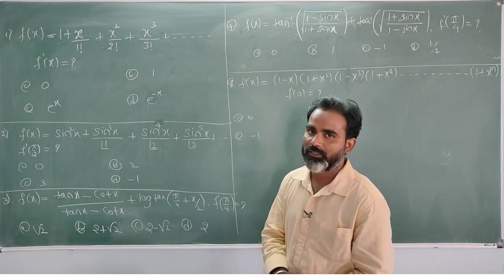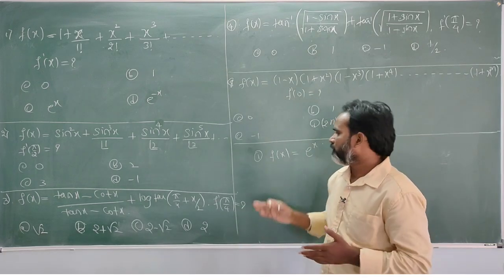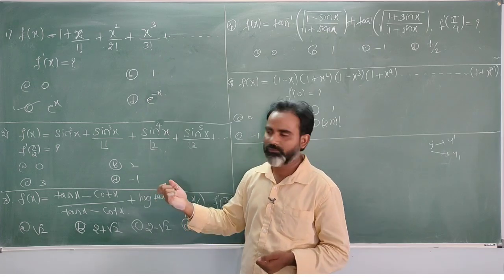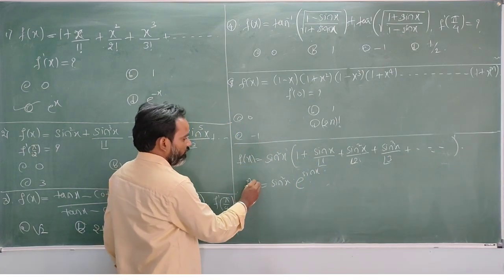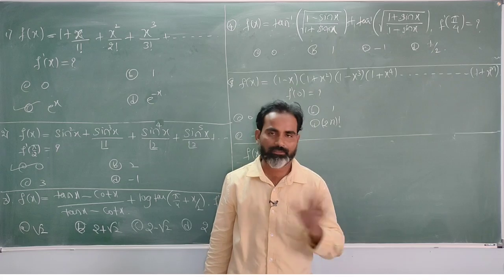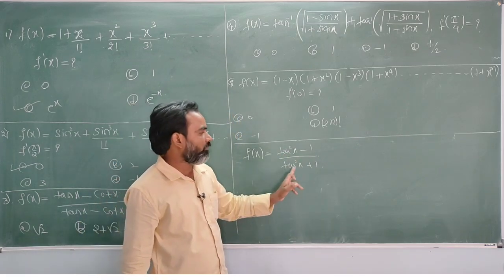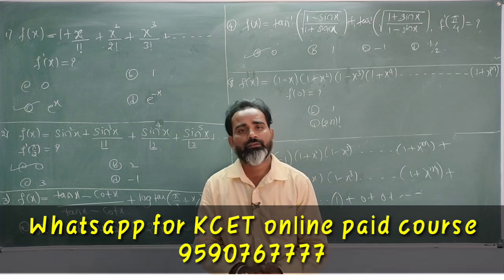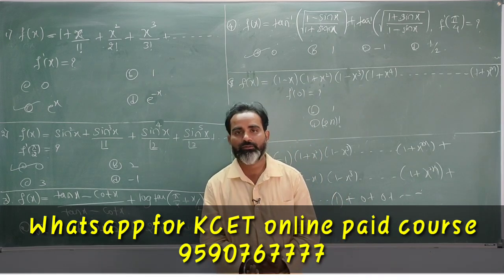KCET Tricky problems explained |Students doubts cleared |KCET Maths tricks 2021|CET short tricks